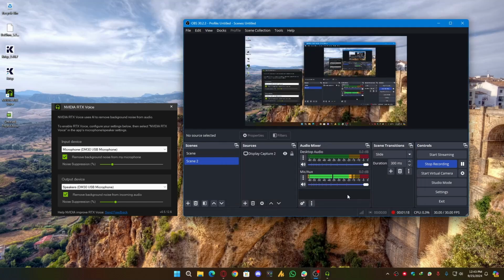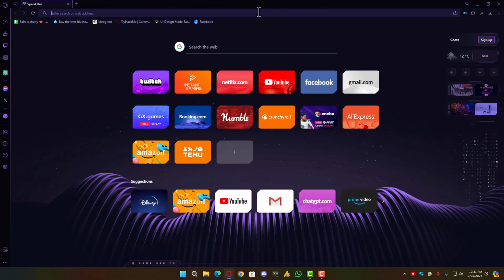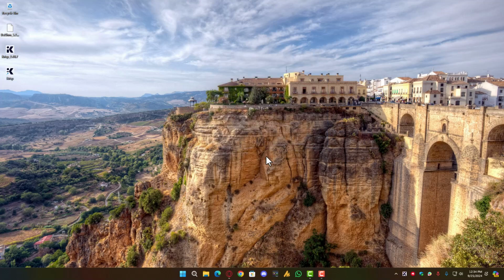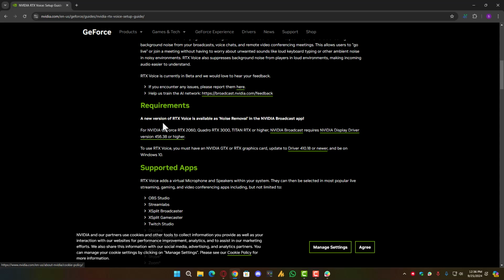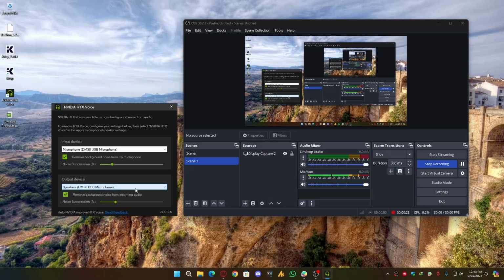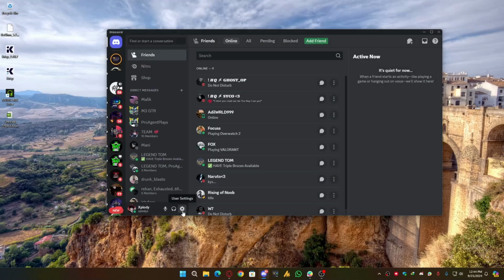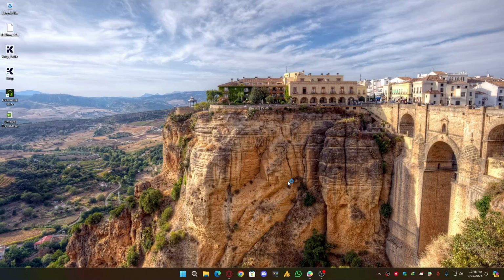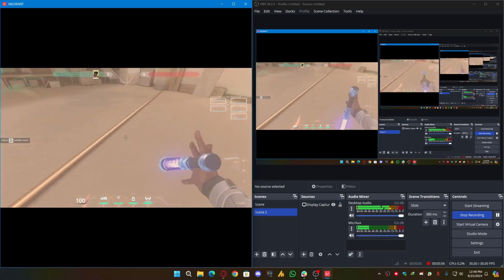Upgrade Your Sound: RTX Voice vs. Krisp Noise Removal! 🚀 Free Tools!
Hey everyone! 🎤 Welcome back to Windows Fixer! Today, we're diving into two powerful tools that will help you enhance your audio quality: NVIDIA RTX Voice and Crisp Noise Removal.

Whether you're gaming on Discord, streaming, or just chatting with friends, background noise can be a real pain. In this video, I'll guide you through both tools, showing you how they work, their pros and cons, and which one might be best for you.

🫱What You'll Learn:

👁️How to set up and use NVIDIA RTX Voice for noise removal.
👁️An overview of Crisp Noise Removal and its features.
👁️A comparison of both tools to help you decide which is right for your needs.

Thanks for tuning in, and let’s upgrade your sound! 💖